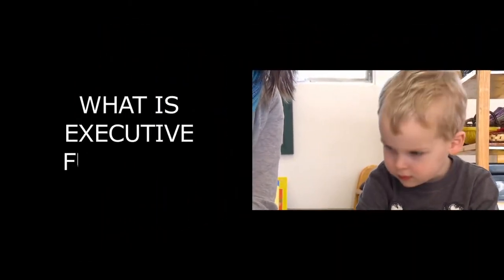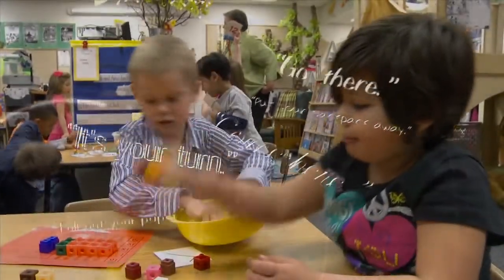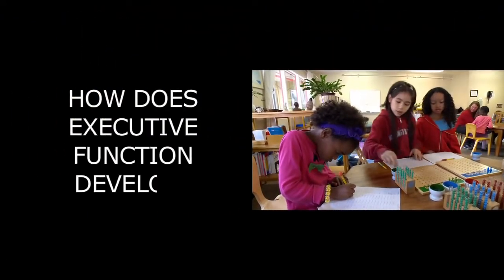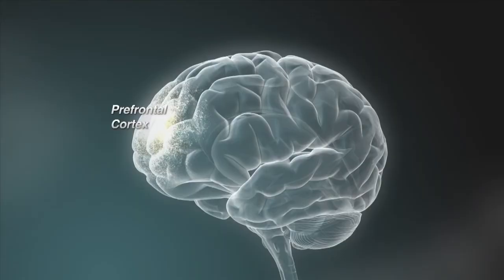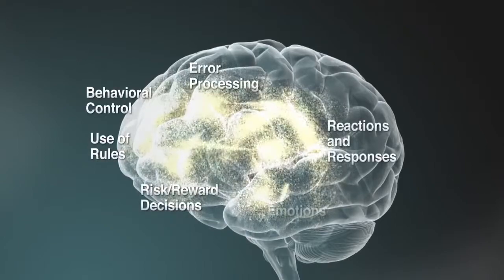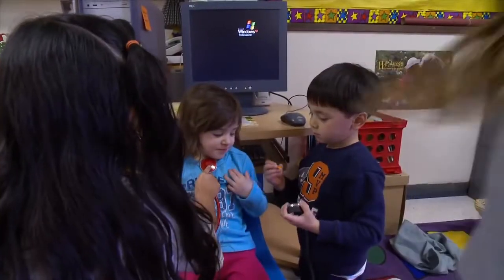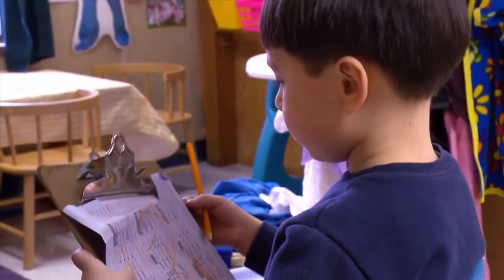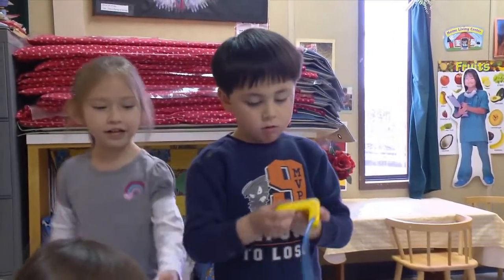Executive Function Skills: The next-gen tool for the citizens of the future | Lighthouse Learning.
The right time to build executive function skills is from an early age, and it is a theme that is resonating all over the world. Learning is a life skill that requires the right stimulation of the brain for the appropriate development of each child. EuroKids – the top preschool in India understands this and through its experience in early child care & education has based its latest curriculum on the research findings by the Centre on The Developing Child at Harvard University that focuses on building ‘Executive Function Skills’ (EFS), that are crucial for building positive behaviour in children from an early age

Developing the right executive function skills for life and learning can help our children grow up to be responsible citizens who would be well-placed to excel in their professions and lives in more ways than one. Get a head start in developing executive function skills with EuroKids today.

Watch this video to learn how early experiences shape the development of executive function in children.